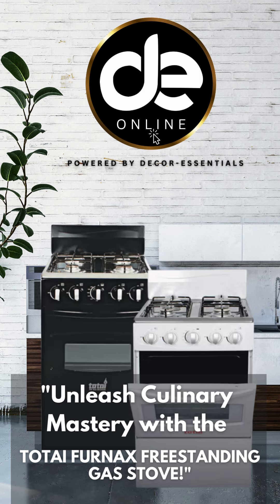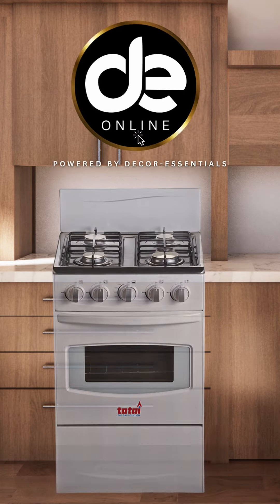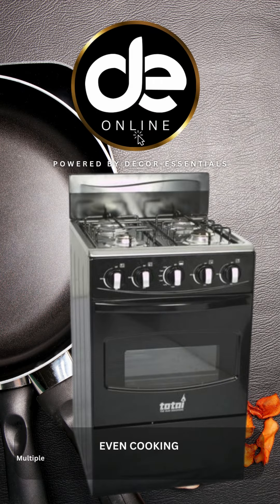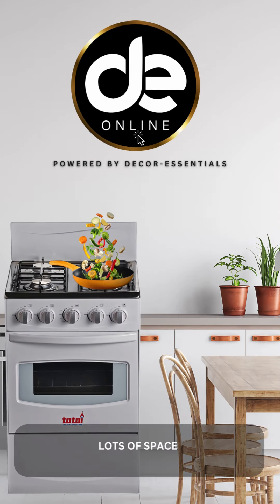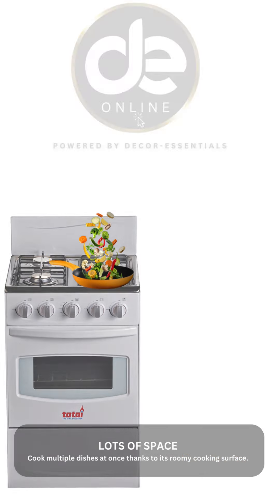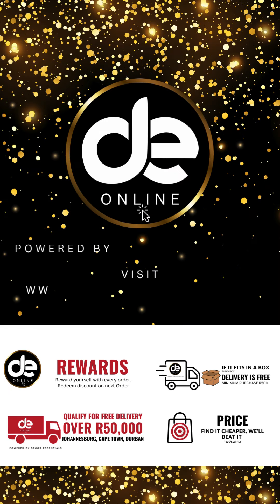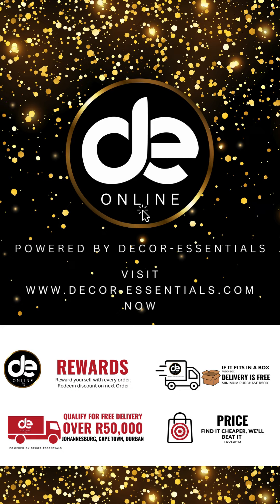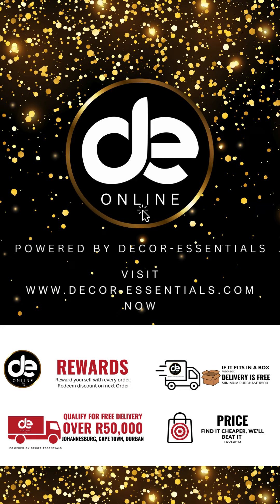Totai Furnax Freestanding Gas Stove!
🔥 Get Ready to Master the Art of Cooking with the Totai Furnax Freestanding Gas Stove! 🔥

Hey foodies, are you ready to take your cooking game to the next level? Say hello to the Totai Furnax Freestanding Gas Stove – your ticket to culinary greatness! 🍳✨

👉 Why You'll Love It:
1️⃣ Sleek Design: This stove isn't just a kitchen appliance; it's a statement piece! With its modern design and stainless steel finish, it'll add a touch of elegance to any kitchen.

2️⃣ Powerful Performance: Get ready to cook up a storm! With multiple burners and precise flame control, you'll have the power to whip up restaurant-quality meals right at home.

3️⃣ Easy to Use: No complicated setups here! Just fire it up with the electronic ignition and get cooking. Plus, cleanup is a breeze, so you can spend less time scrubbing and more time enjoying your delicious creations.

4️⃣ Versatile Cooking: From hearty stews to gourmet stir-fries, this stove can handle it all. Its spacious cooking surface gives you plenty of room to multitask and get creative in the kitchen.

5️⃣ Built to Last: Made from top-quality materials, the Totai Furnax Freestanding Gas Stove is built to withstand the test of time. It's a kitchen investment you won't regret!

Ready to transform your cooking experience? Head over to Decor-Essentials and get your hands on the Totai Furnax Freestanding Gas Stove today! Let's cook up some magic together! 🌟🔥